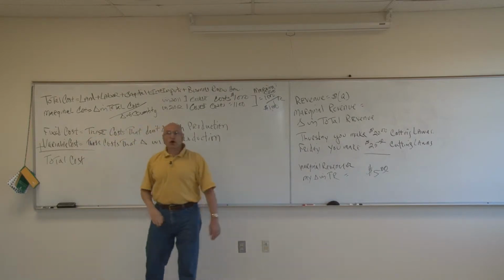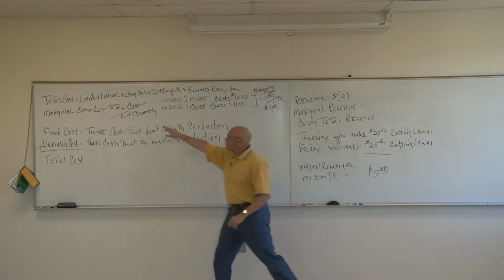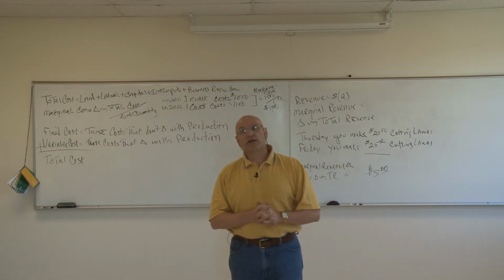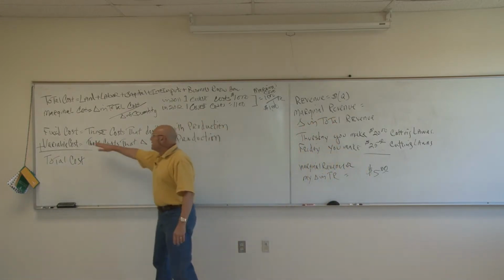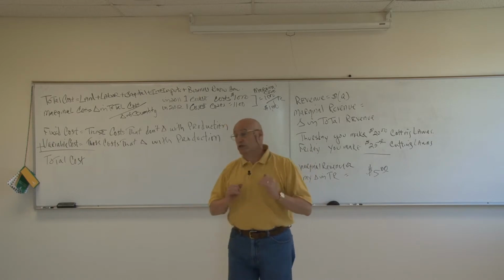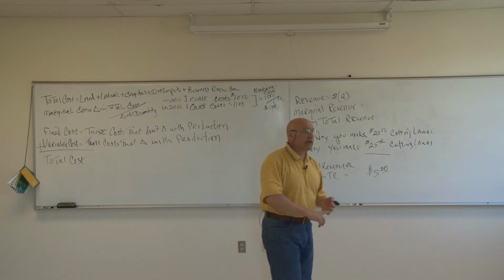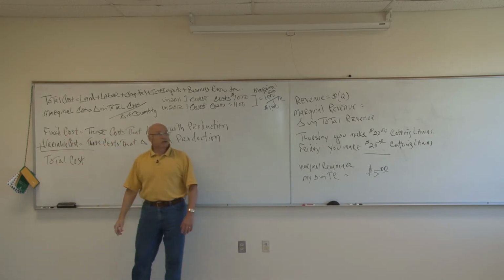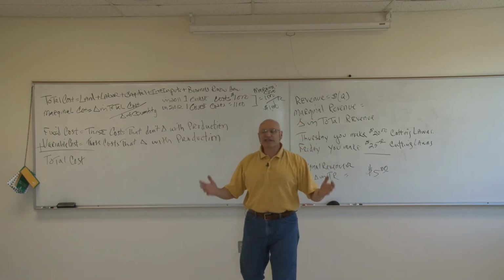Eco 105 How Business Works pt 2